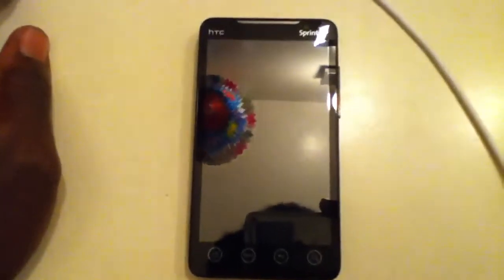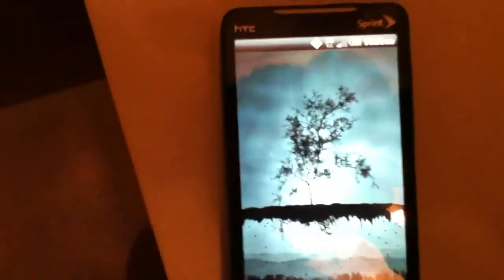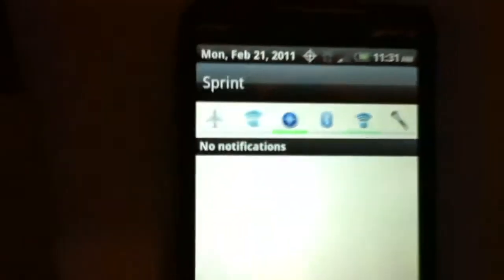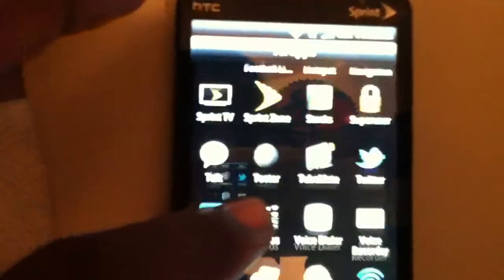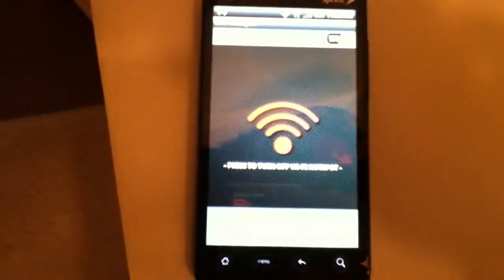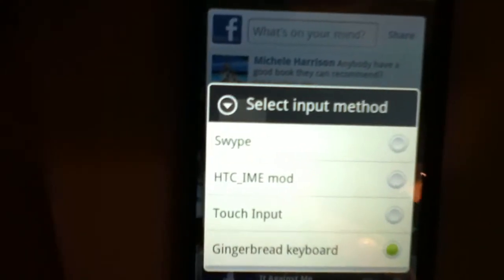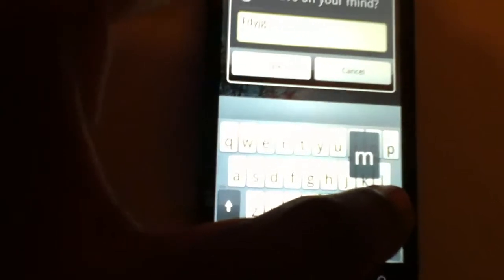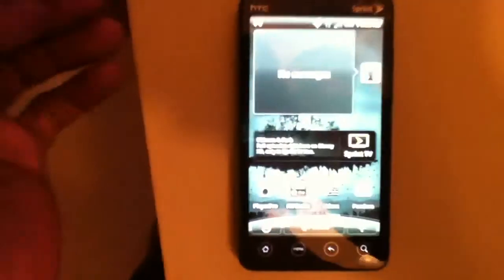HTC Evo 4g 2.2 after Root!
This video is for anyone who is interested in rooting their HTC Evo and want to know what it will look like after rooting.  My phone info:  Android version 2.2, Kernal 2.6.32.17-gee557fd, software number 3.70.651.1. Latest update for Evo.